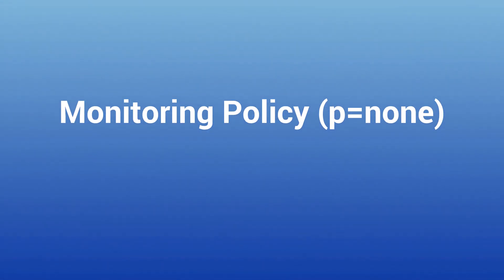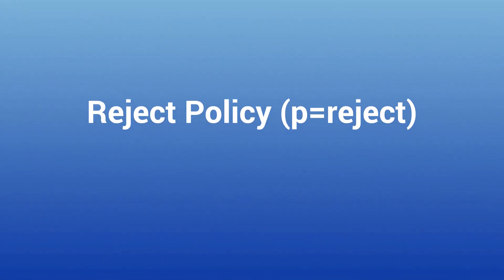DMARC Policies: What is a DMARC Policy & How to Transition From p=none to p=reject | EasyDMARC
Discover the essentials of DMARC policies and boost your email security! 🚀

In this video, we'll guide you through everything you need to know about DMARC policies and show you how to move from p=none to p=reject effectively.

✔️ What is a DMARC policy?
✔️ p=none (Monitoring Policy): Importance of starting with p=none to gather data without affecting email delivery.
✔️ p=quarantine (Quarantine Policy): How this policy works and its gradual approach to moving unauthenticated emails to spam.
✔️ p=reject (Reject Policy): Steps to ensure all legitimate sources are identified before blocking unauthenticated emails entirely.

Timeline:
00:00 - Introduction to DMARC
00:35 - What is a DMARC Policy
1:10 - Monitoring Policy (p=none)
1:41 - Quarantine Policy
2:24 - Reject Policy
3:00 - Final Thoughts